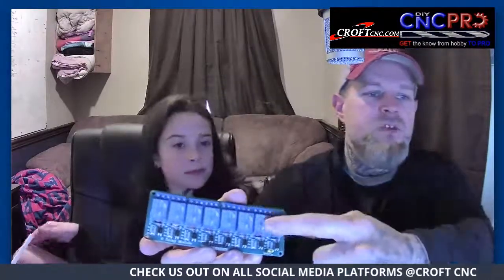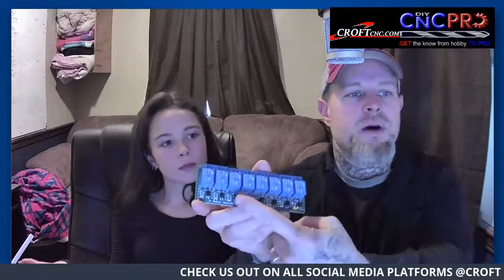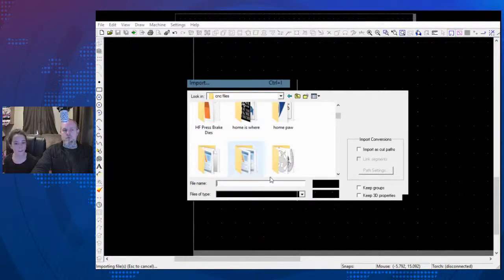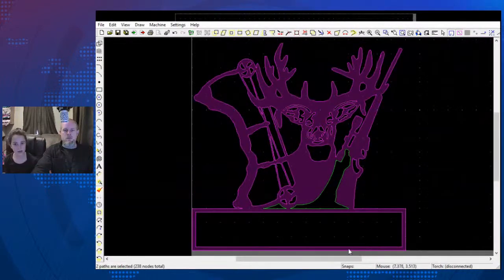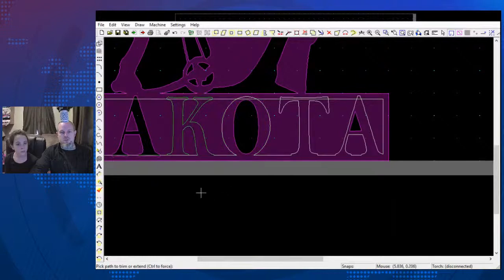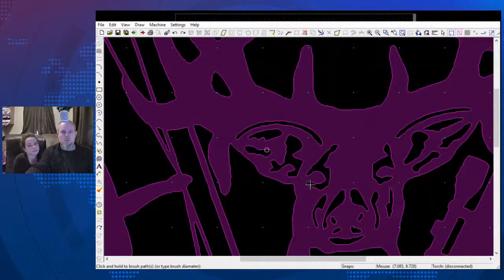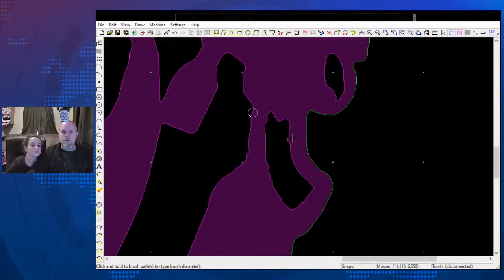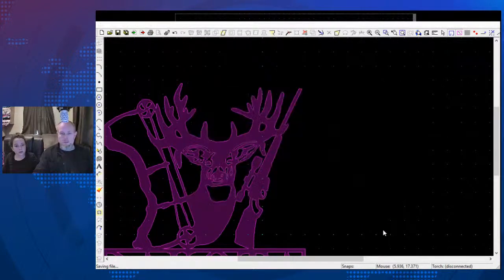Coffee and Cuts in the Morning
Special guest Viktoriya Croft